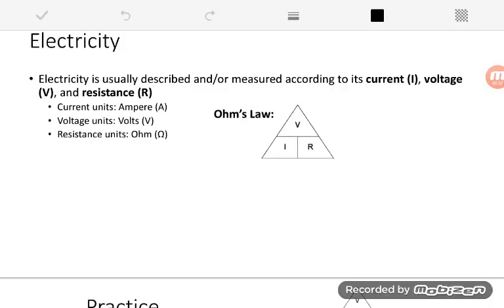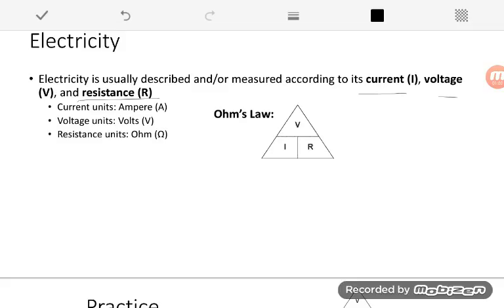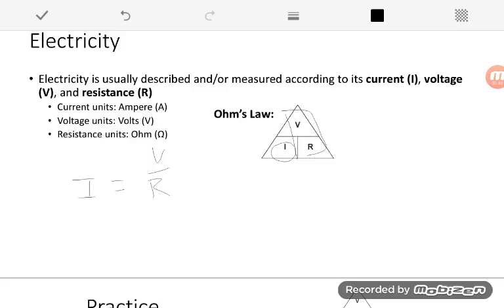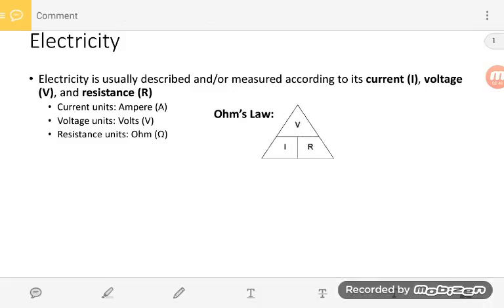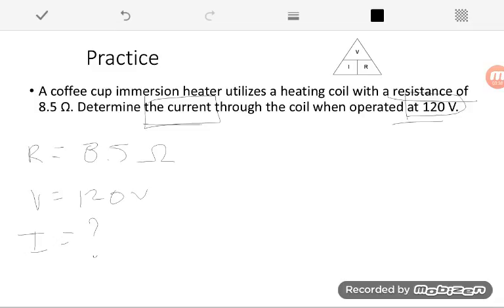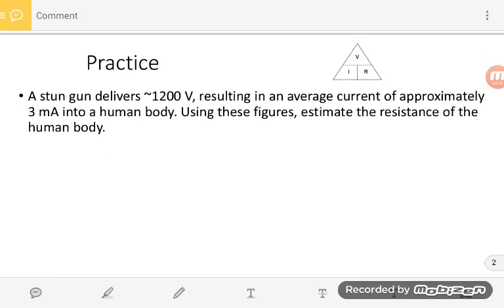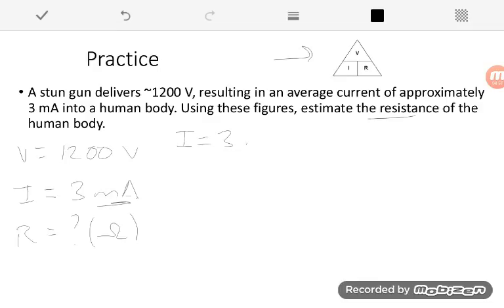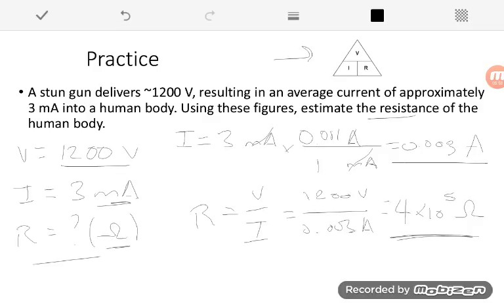Current, Voltage, and Resistance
How to interconvert between current, voltage, and resistance using Ohm's Law.